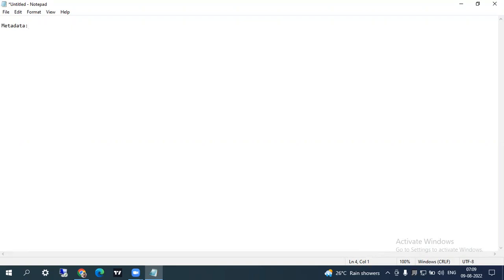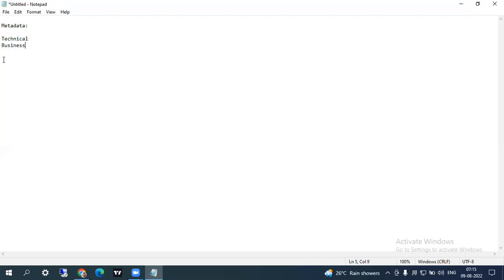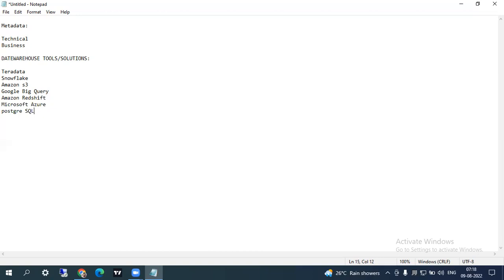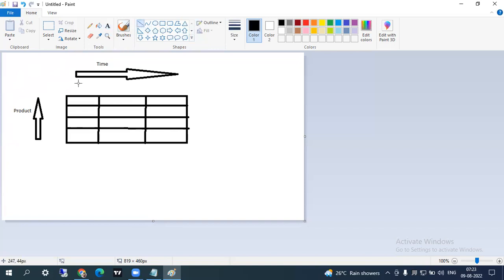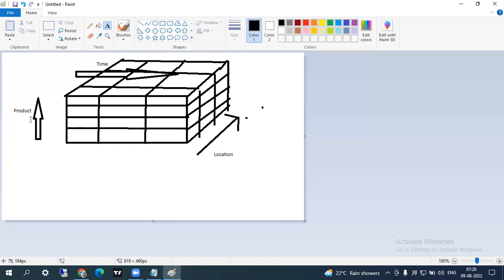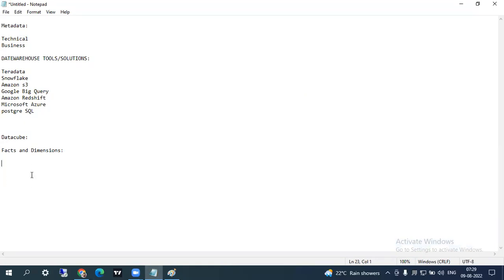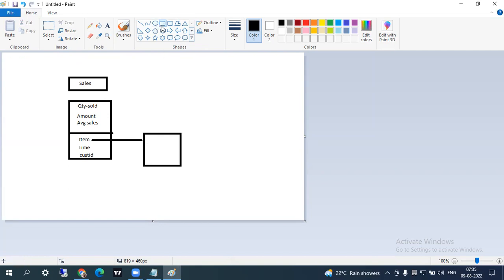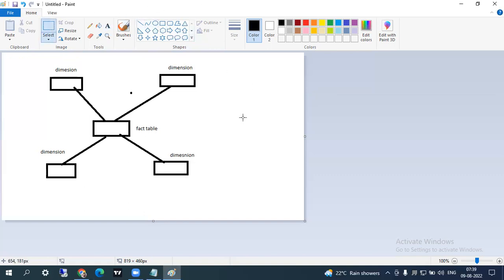ETL Testing Class10 P1